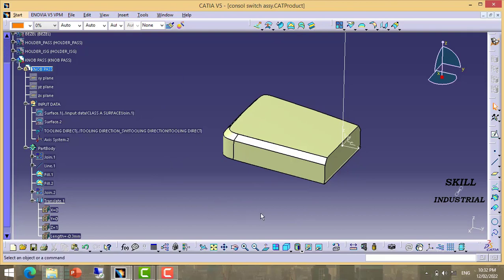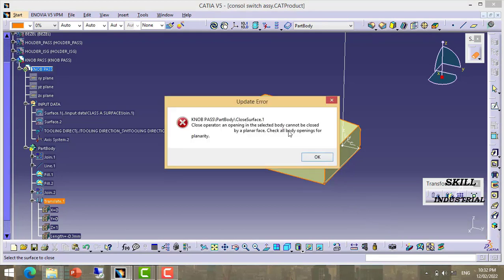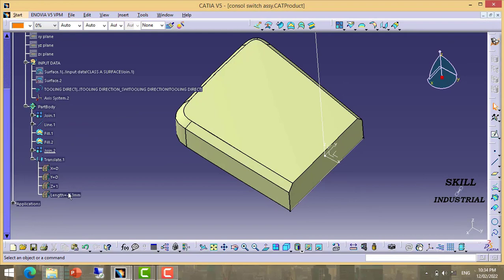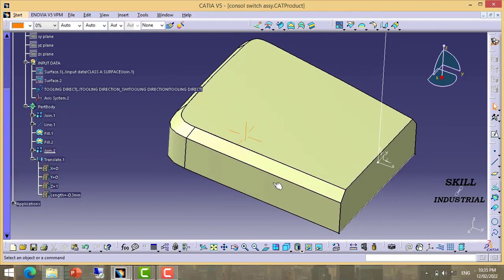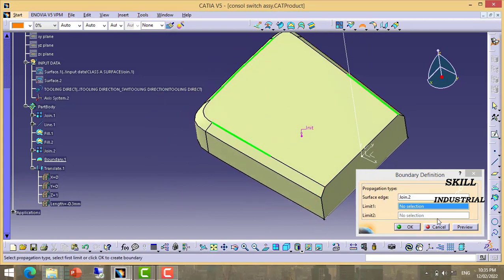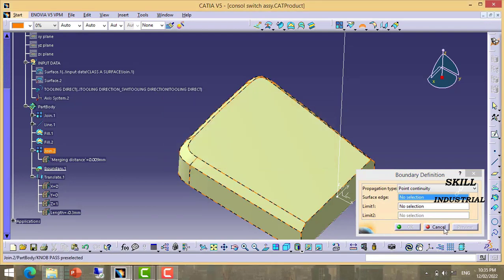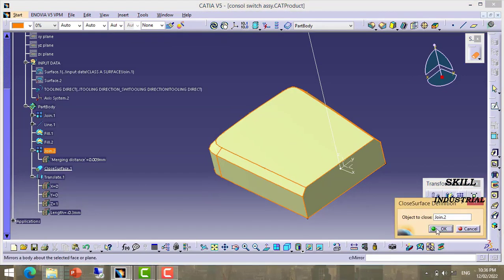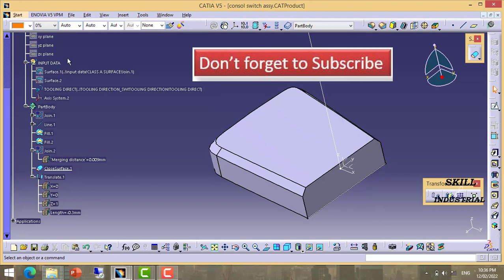How to make solid body from surface in Catia v5 Part2